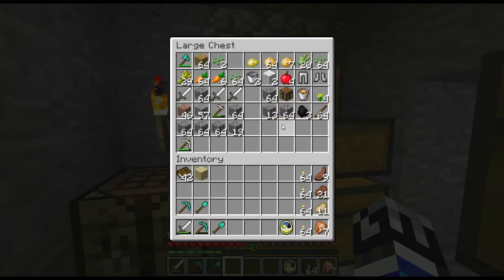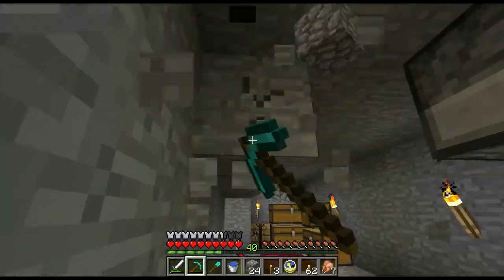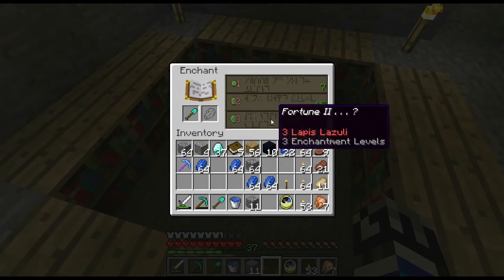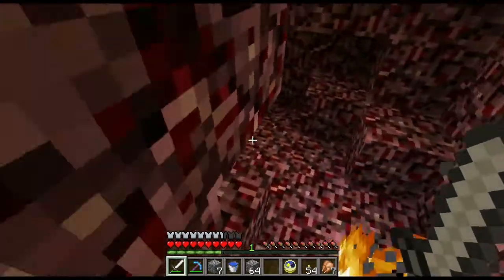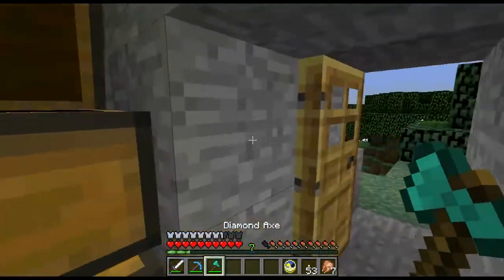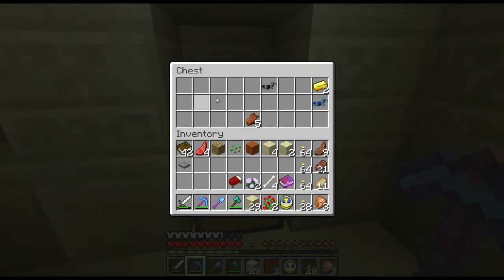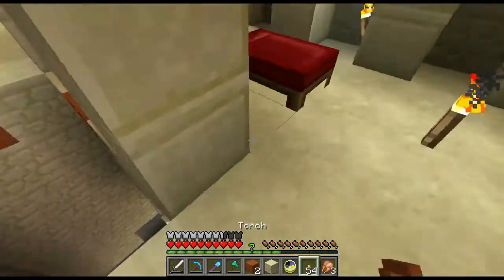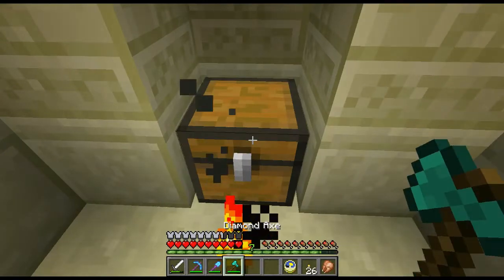Blueset's Adventures in Minecraft: Episode 3 - Sand!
Hey guys! In this episode we go and raid a few desert temples and get some sand for glass!